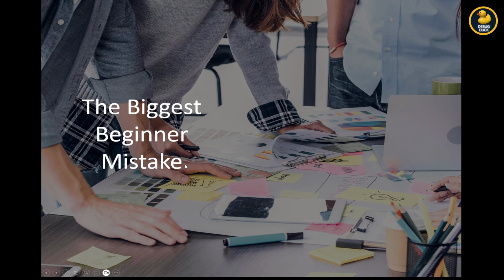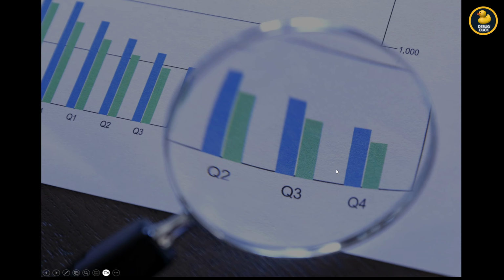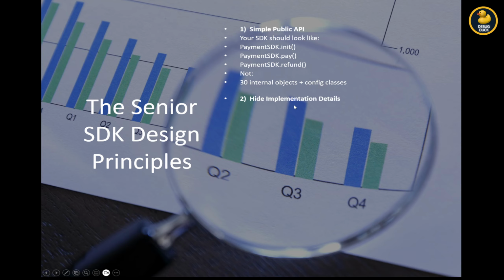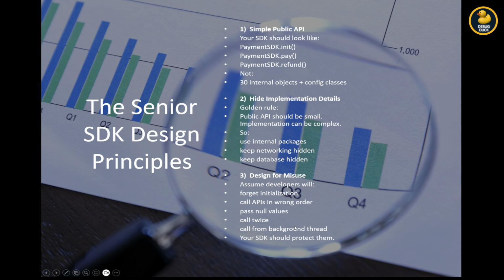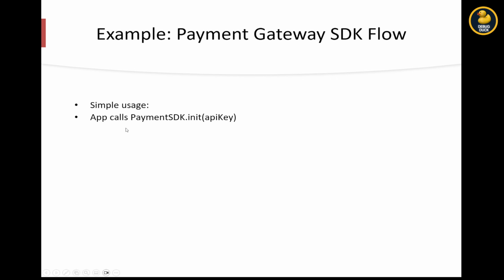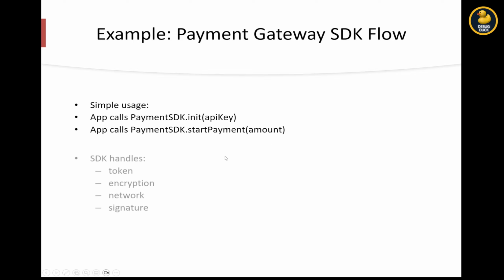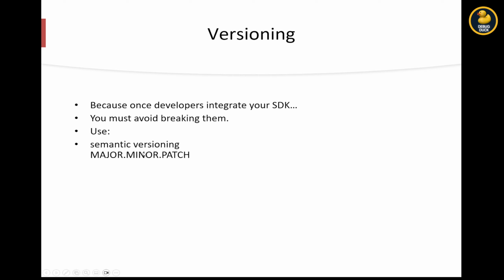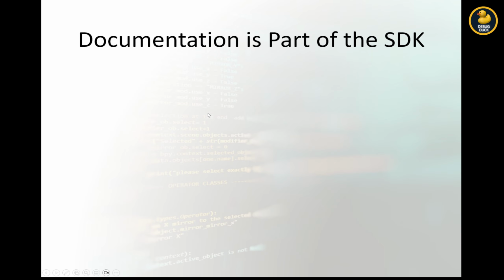8- Designing APIs & SDKs for Android